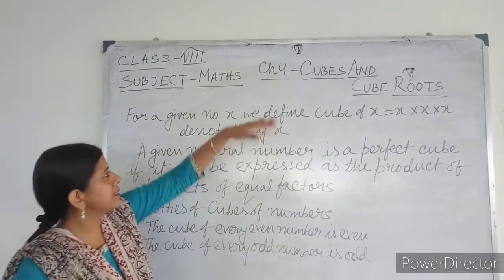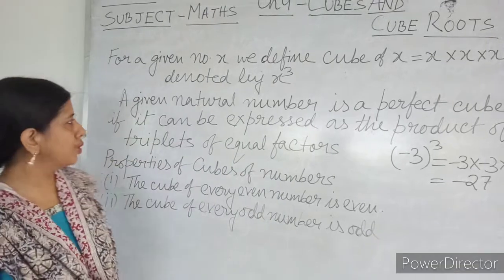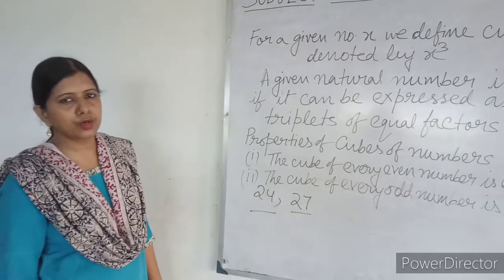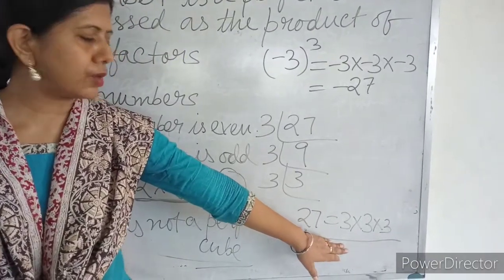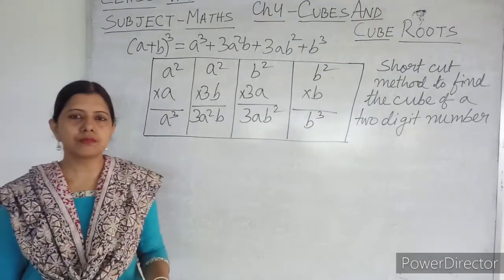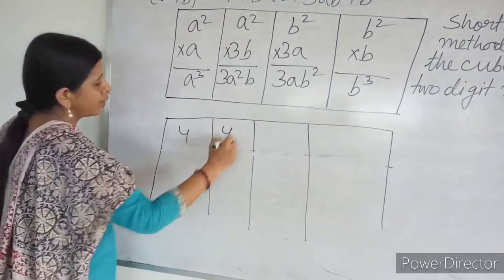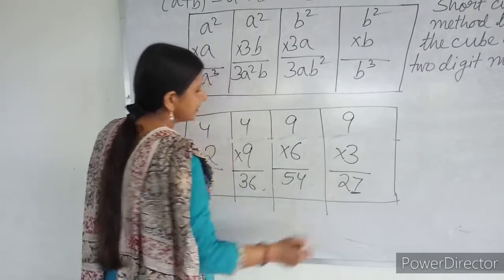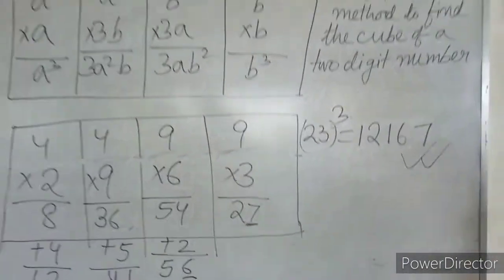Class 8 ( Maths) Cube and cube roots . Part 1